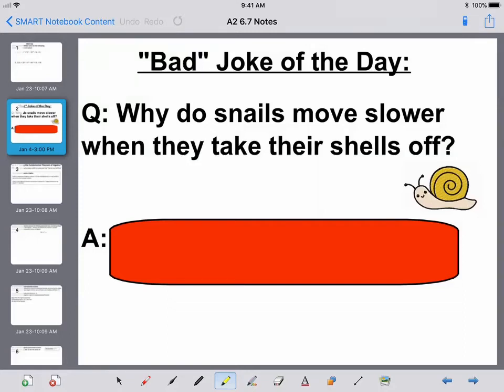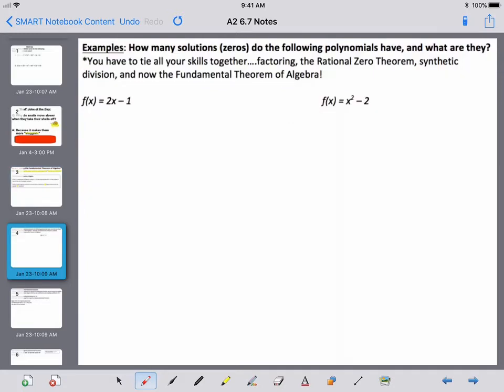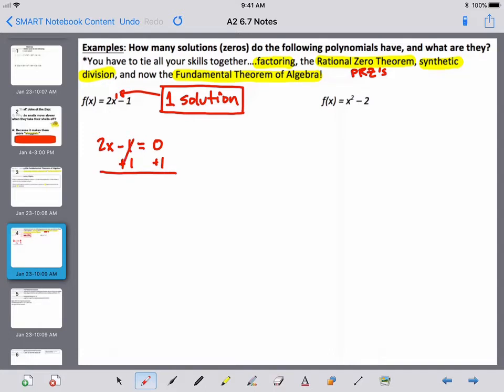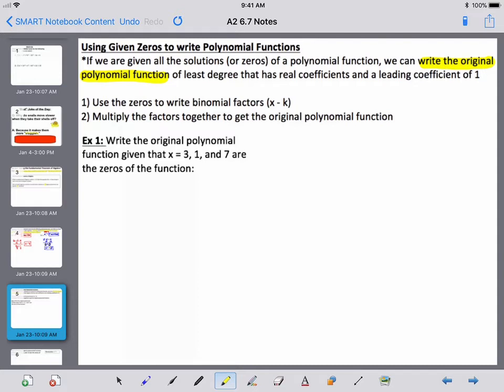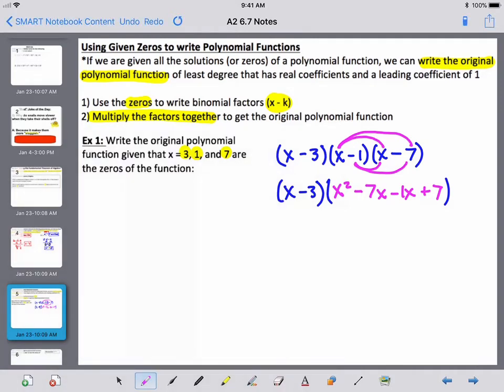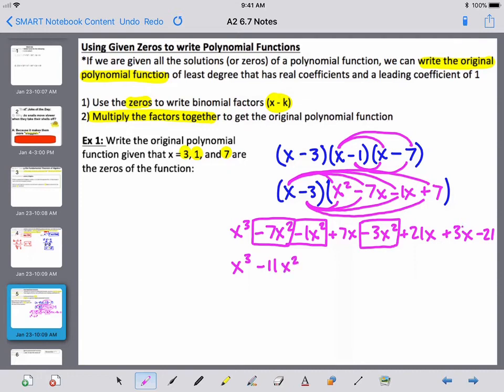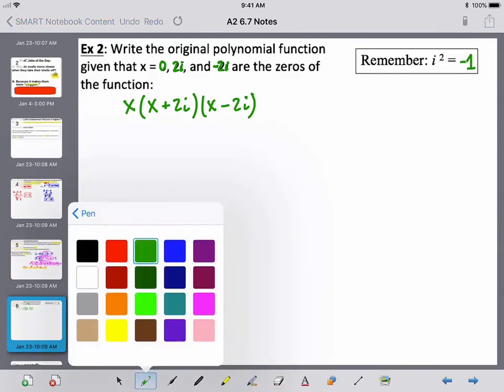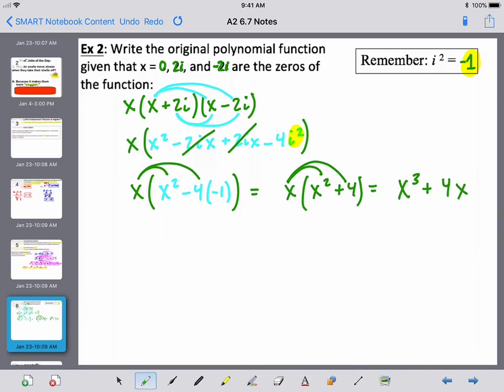Algebra 2 6.7 Lesson CHS